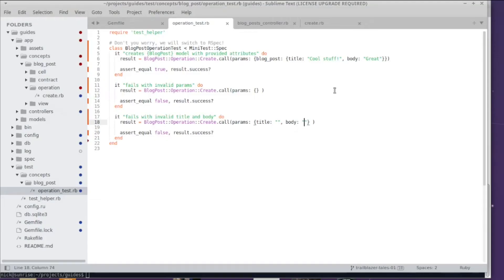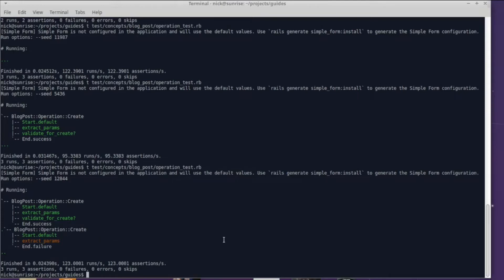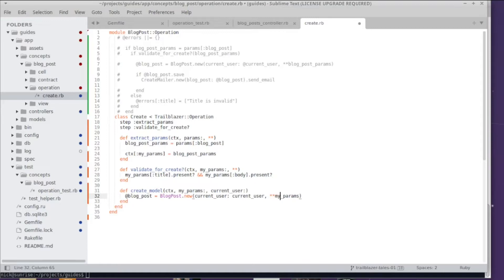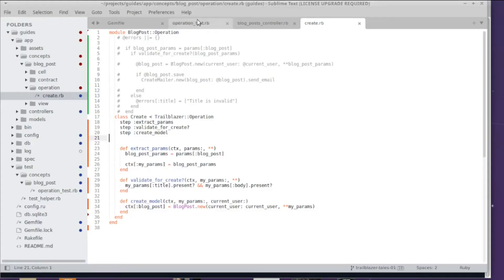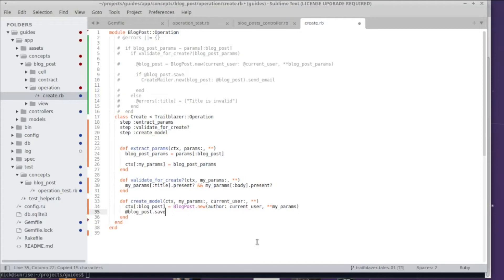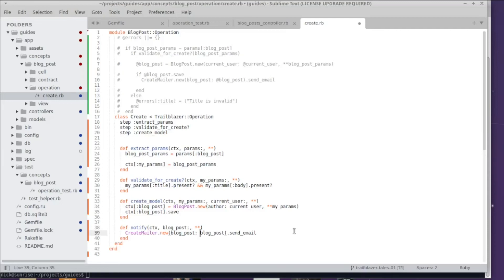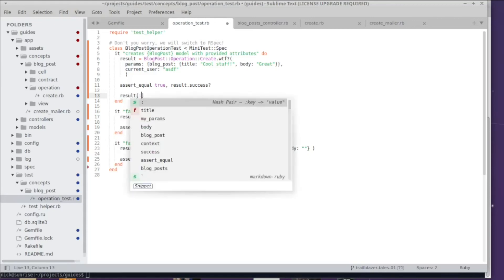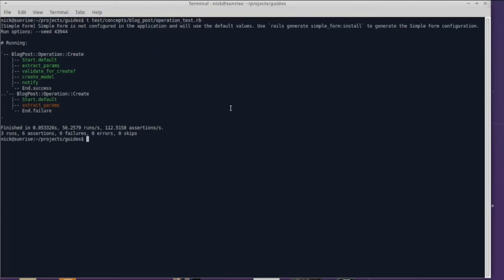TRAILBLAZER TALES #03 | Debugging with WTF?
Learn about the Trailblazer framework by refactoring a chunky Rails controller action to an operation. In this episode we learn debugging techniques using wtf? and add more unit tests to the operation.